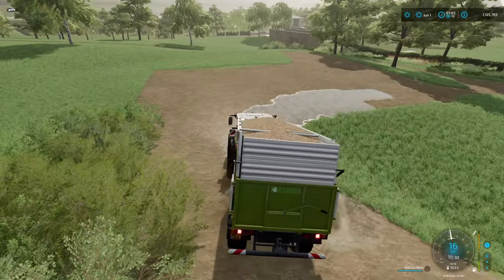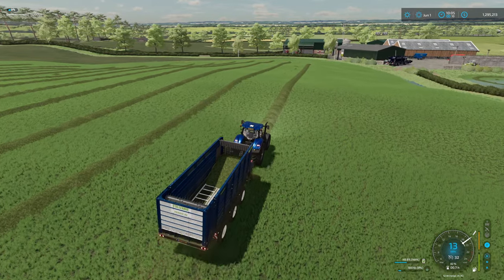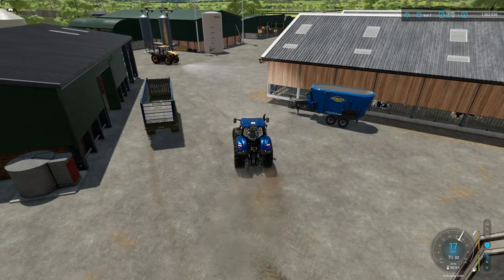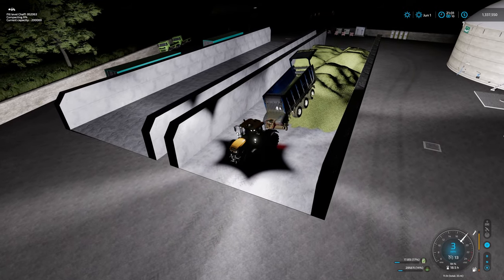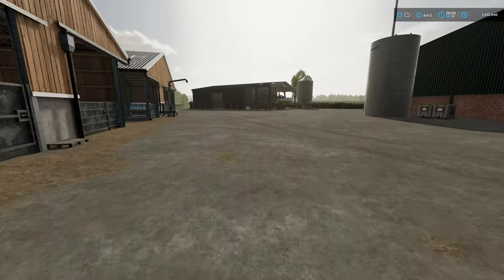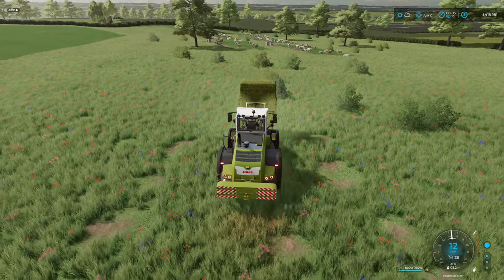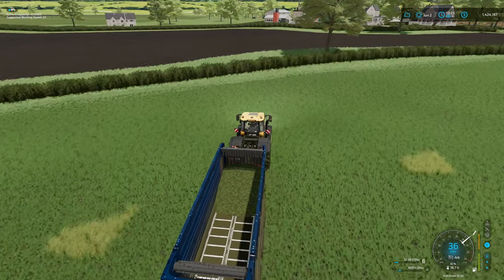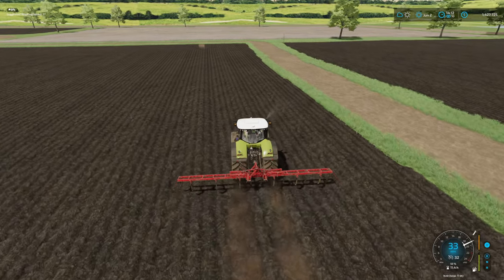Shire Farm Own The Map Challenge #53 | Farming Simulator 22 | Let's Play | FS22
Shire Farm Own The Map Challenge #54 | Farming Simulator 22 | Let's Play | FS22

The Rules:
New Farmer Start
Seasons On, Speed x10, 2 day months (increasing as the farm grows)
MUST own a minimum of 1 of each animal pen and be productive / maintained (cows, sheep, pigs, chickens, and horses).
NO back to back same crop harvest in the same field, with the exception to grass (but no repeated silage harvest to sale).
At least 1 harvest of EACH crop, including sugar cane, cotton, both root crops, grapes and olives!!
Must own ALL INITIAL map production sites to own the map.
NO Field flipping, we buy it we keep it.
Vehicle leasing IS allowed, field leasing IS NOT allowed.
MUST complete a complete map harvest once ALL fields and productions owned.
Collectables are optional but not to be hunted down.

GIANTS Partner.

MrFarquar Merch!!

PC Specifications:
OS : Windows 11
CPU : i9 10900X
GPU : ZOTAC GAMING GeForce RTX 3080 Ti Trinity 12gb
Memory : Corsair 32gb DDR4 3600mhz (x2 16gb)
Motherboard : ASUS ROG STRIX X299-E Gaming II
CPU Cooling : PCS FrostFlow 240 Series ARGB High Performance Liquid Cooling
Storage : 512gb Intel 670p M.2 SSD, 2TB SSD, 4TB HHD.